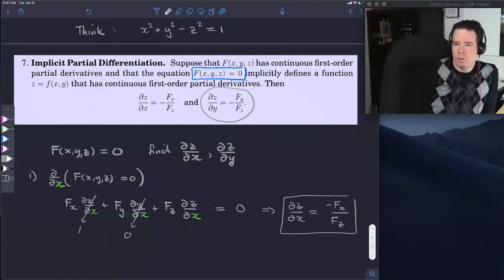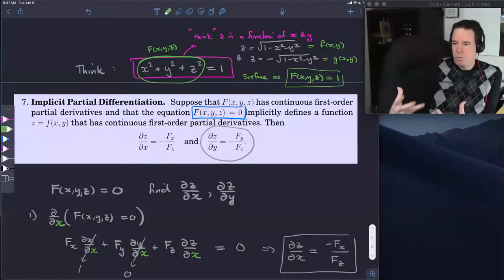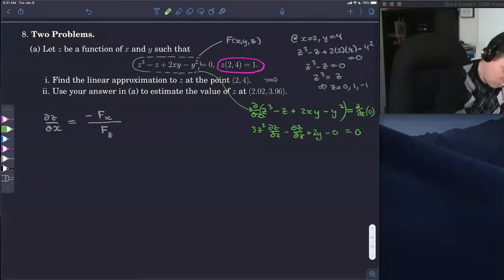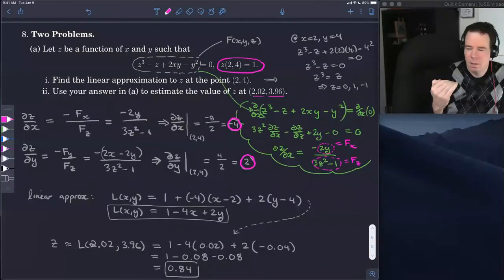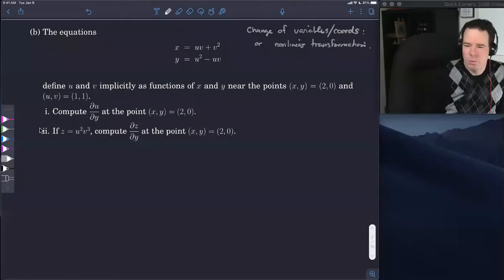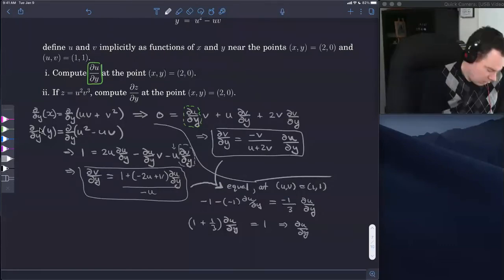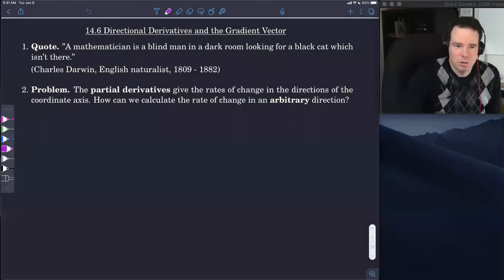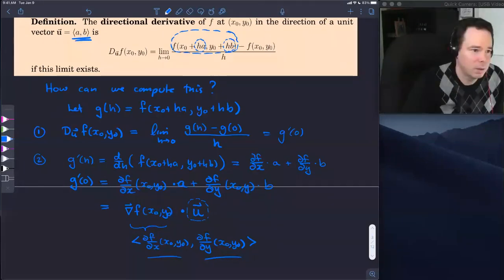Math 251 Lecture 17